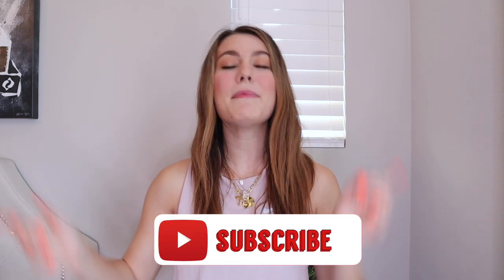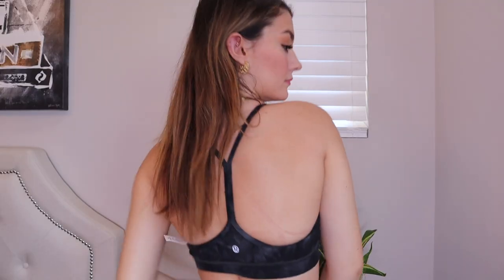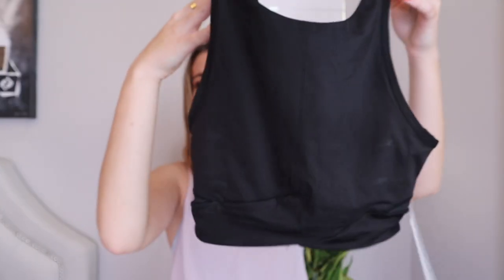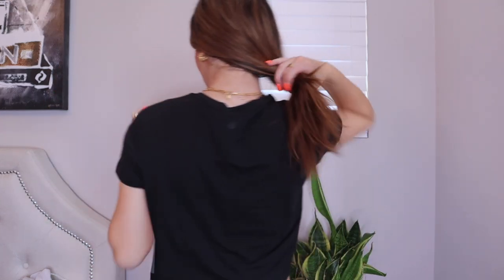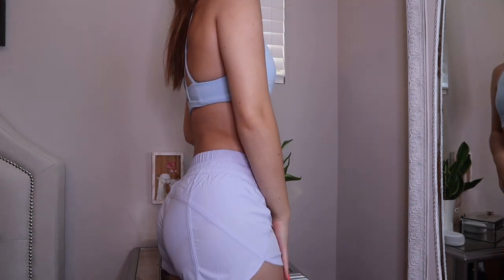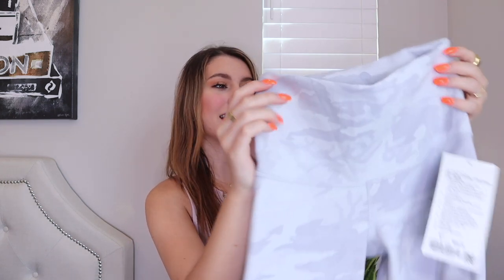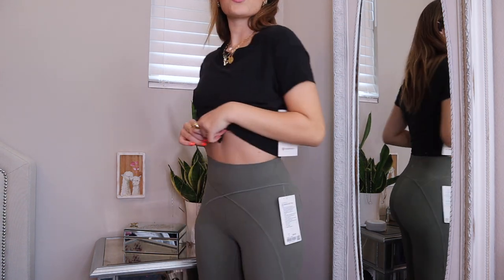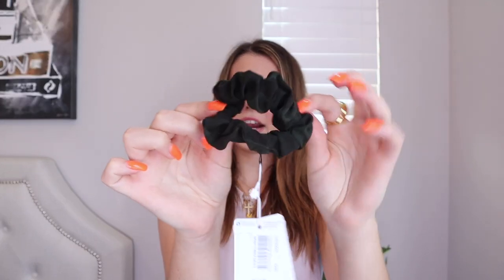HUGE LULULEMON TRY ON HAUL 2020 *NEW IN*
OPEN ME!!!
LULULEMON TRY ON HAUL!! I bought so many new workout clothes from Lululemon that are so cute and I can not wait for you to see what I got. Lululemon has so many great pieces for both workout and nonworkout clothing items as well. For back to school, I feel these are perfect pieces, especially for college. They have a great inventory right now and everything is so so so cute!! I hope you enjoyed watching this Lululemon haul and let me know what other workout stores you want to see hauls from!!

✮ If you LOVE lifestyle, college, and fashion videos, this is the channel for you! ✮
Thank you so much for your love and constant support, each and every one of you are amazing and mean the entire world to me! I could not thank you enough for your support daily! ♥︎

 Wherever you are I hope you are having an amazing day :).

Thank you so much for 3,330+ subscribers it means the world to me!!

Everything I got from Lululemon
Invigorate High rise Tight 25” (Size 4)
Wonder Under Crop High Rise Roll Down Incognito Camo (Size 4)
Track That Short Lavender (Can’t Find)
Final Mile Crop Tank Dune (Size 6)

Music Used
Intro

FAQ
What do I edit with?
Imovie